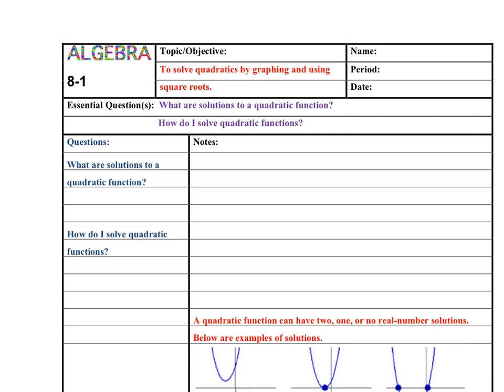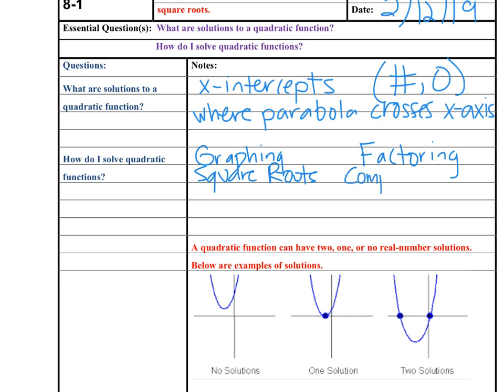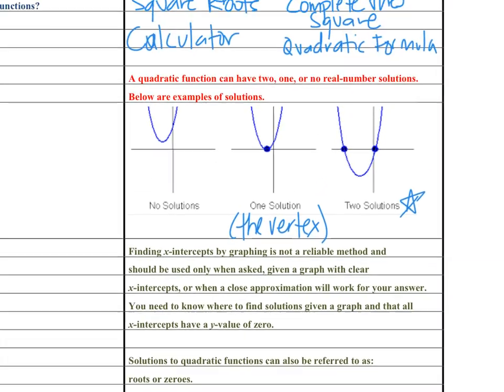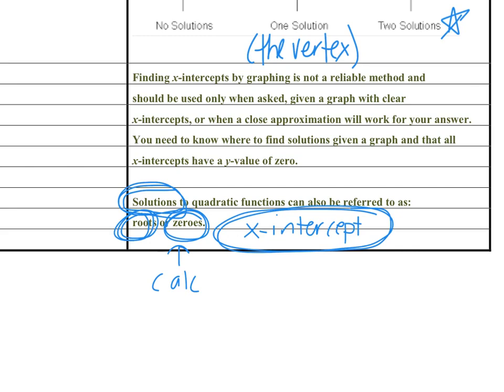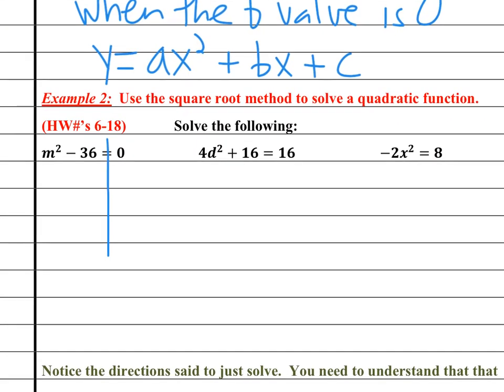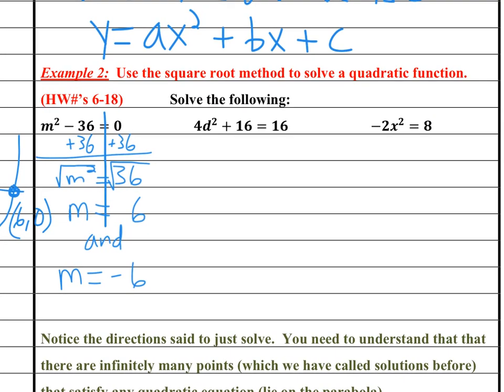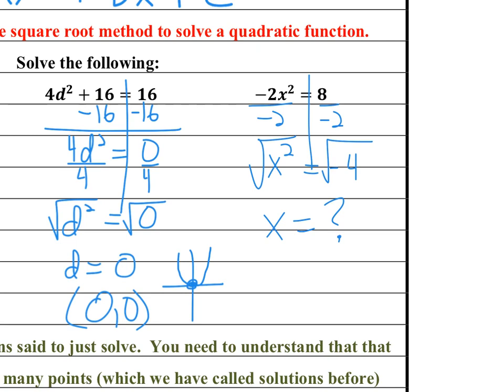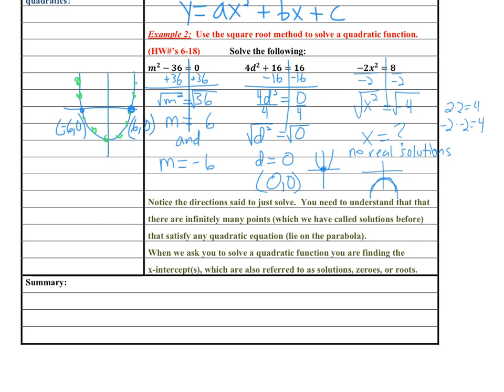8-1 solving quadratics by graphing and square roots